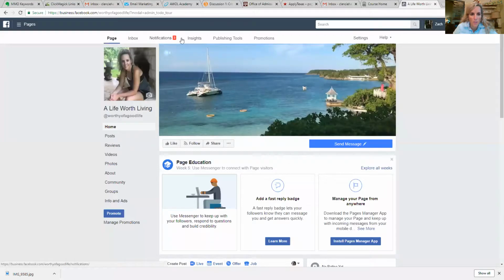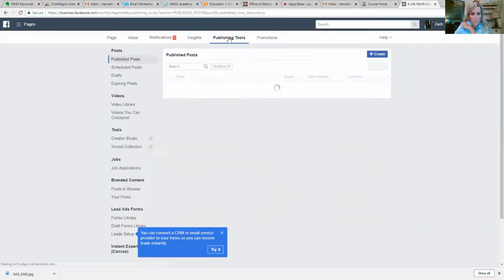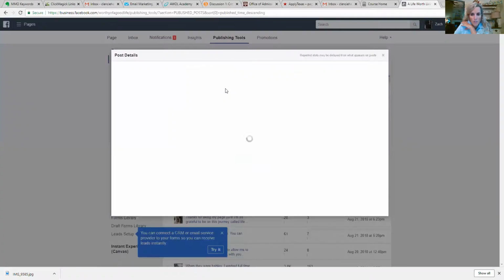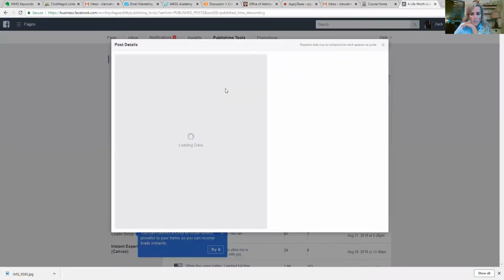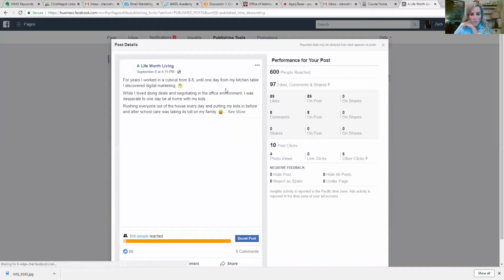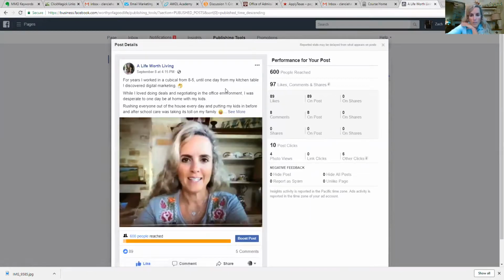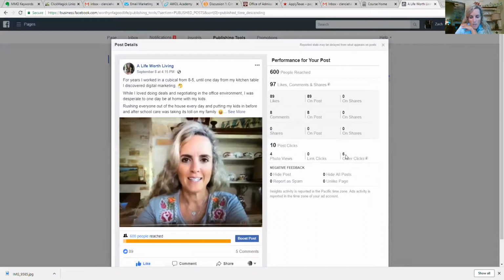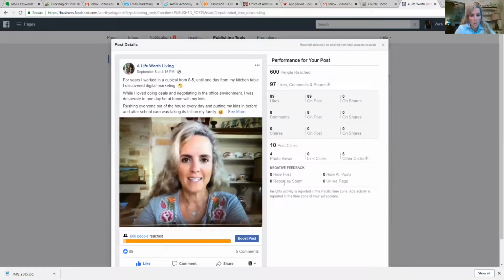How To Check Your Feedback In Facebook